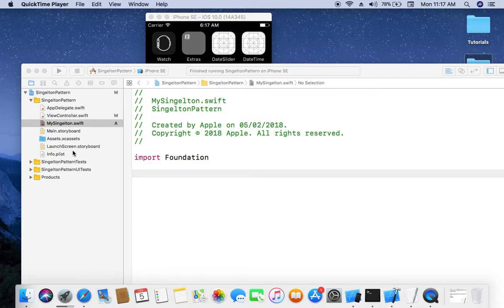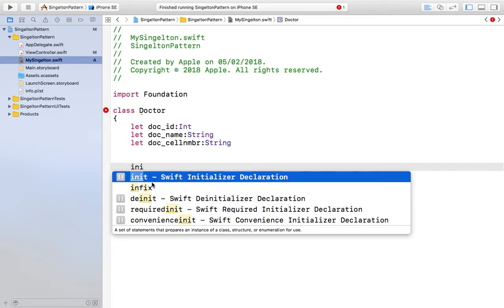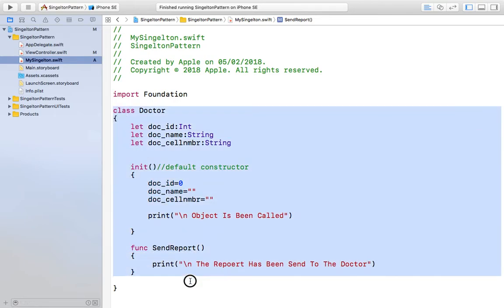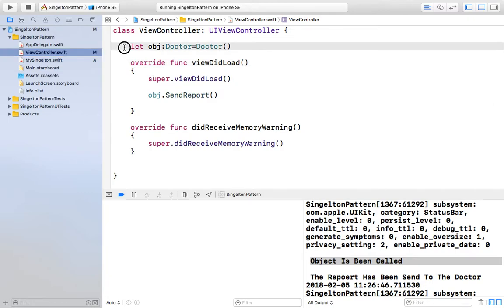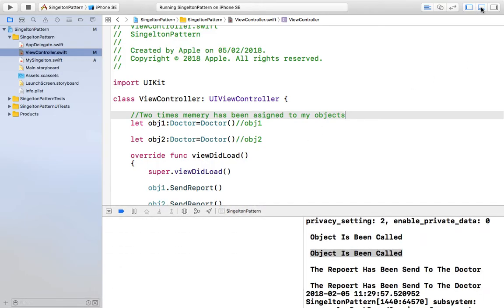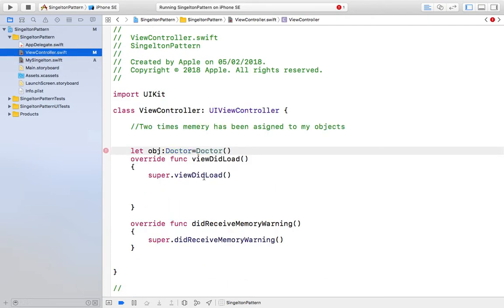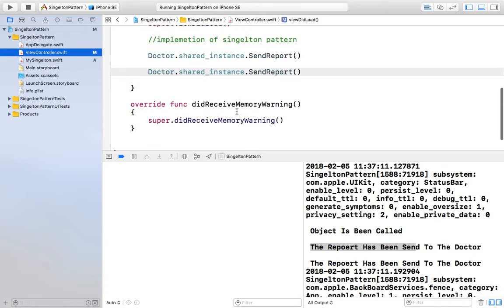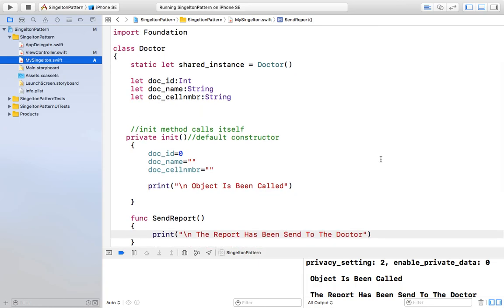SingeltonPattern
Memory Optimization